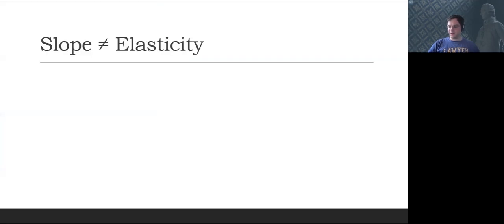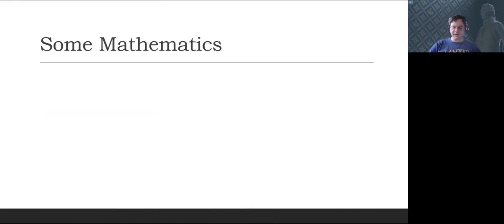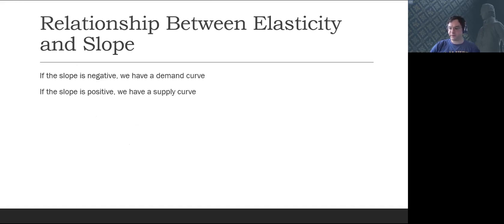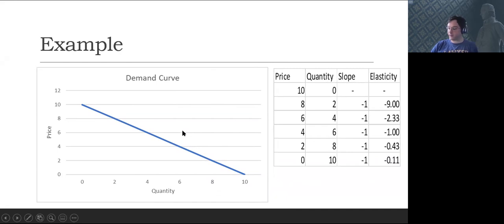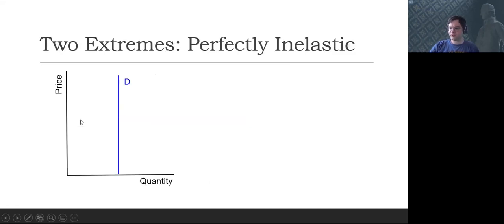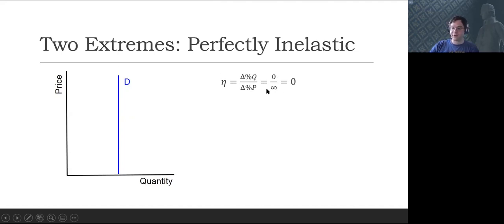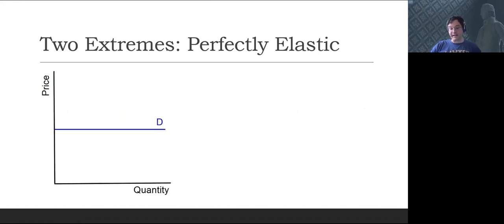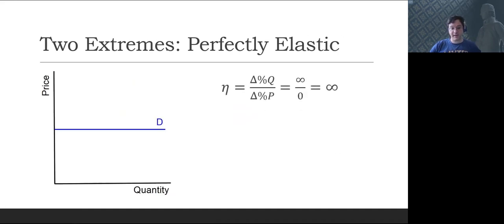Slope and Elasticity